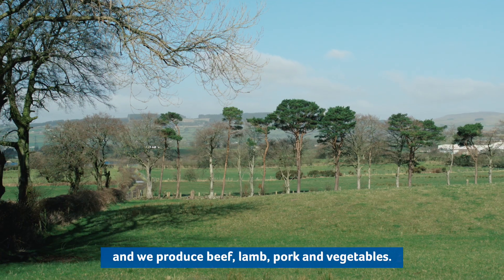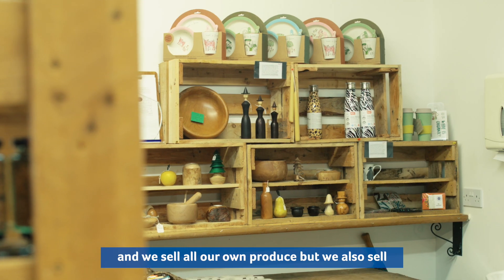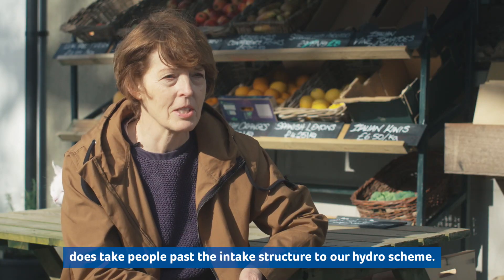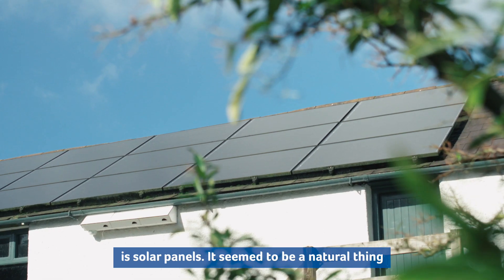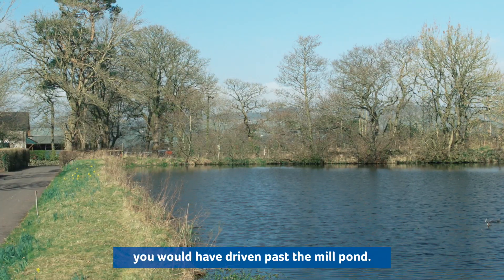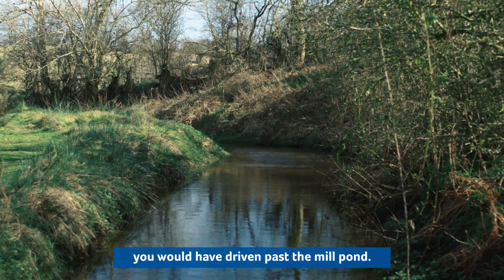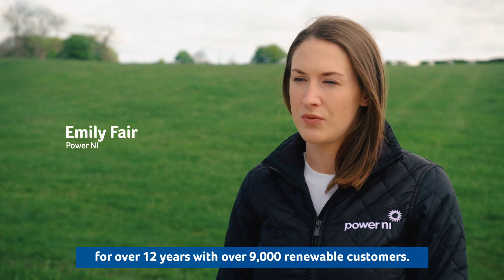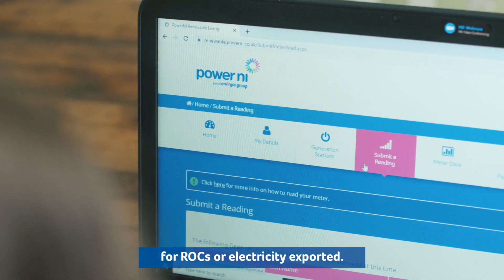Ballylagan Organic Farm - Renewable Generation with Power NI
Discover how @BallylaganF use their own generated electricity to power their business! Whether you’re a business or home, you can switch your renewable generator to Power NI.